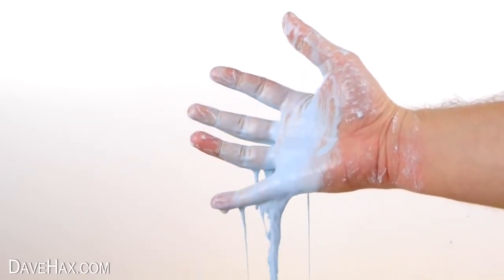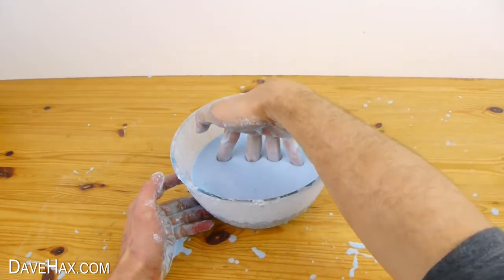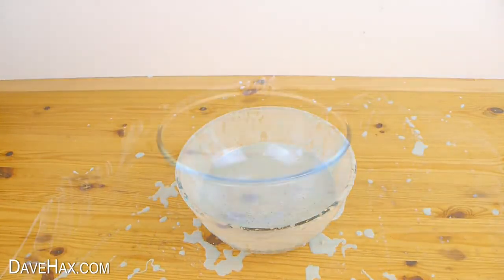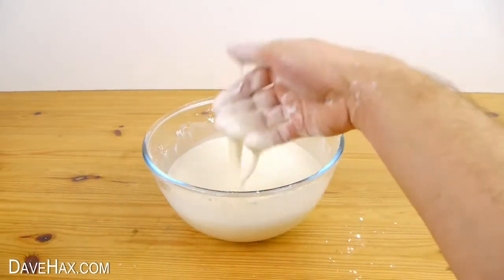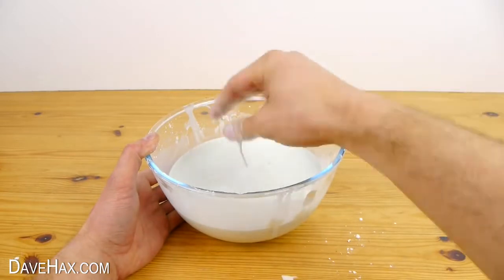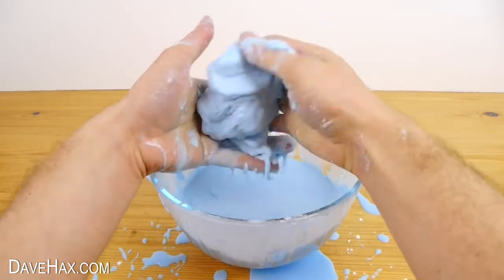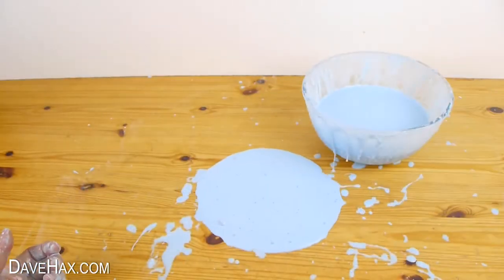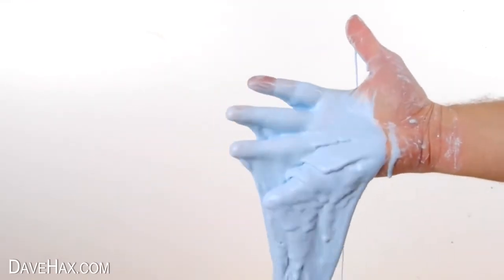놀라운 마술을 만드는 방법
goop 또는 점액을 만드는 방법, 실제 이름 oobleck. 이 마법의 진흙은 가정용 재료로 만들기 쉽습니다. 그것의 액체, 그러나 당신은 plasticine 같이 공으로 둘 수있다. 옥수수 또는 옥수수, 물 및 식품 착색료로 만든이 제품은 퀵 샌드 (quicksand)와 같은 역할을하며 비 뉴톤 유체 (non-newtonian fluid)입니다. 그것은 아주 재미 있고 아이들은 그것을 좋아합니다. 그것이 그것을 막을 수있을 때 그것을 배수구 아래로 기울이지 마십시오.

다른 비디오 :
무승부,
연기가 나는 반지 -
풍선 트릭 -
쿠키 그릇 -